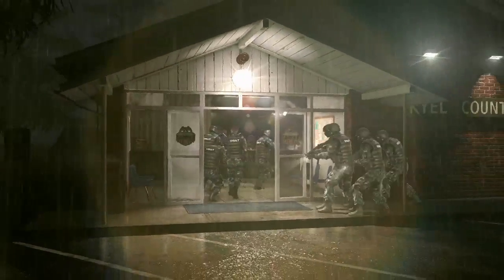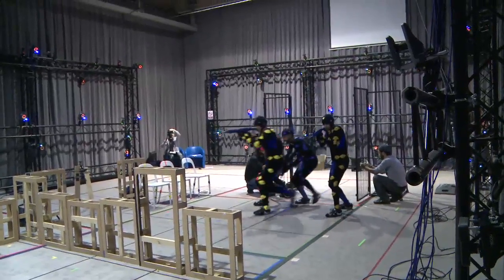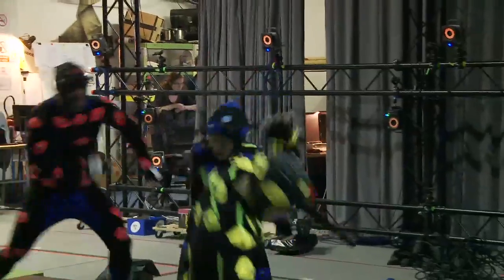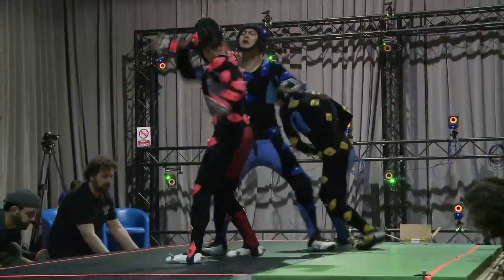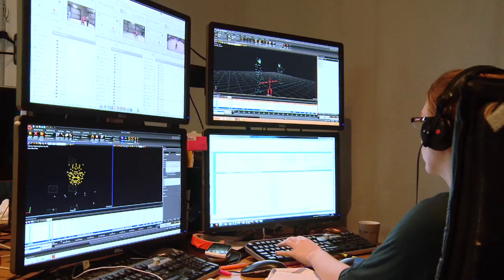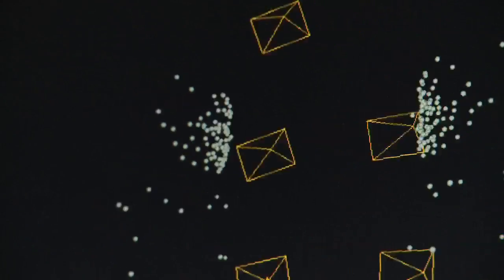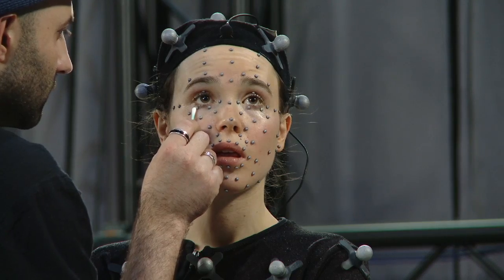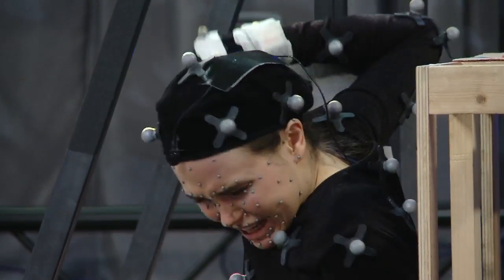BEYOND PERFCAPTURE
Quantic Dream's BEYOND: TWO SOULS first Performance Capture making of. Starring Ellen Page, Eric Winter and Kadeem Hardison.